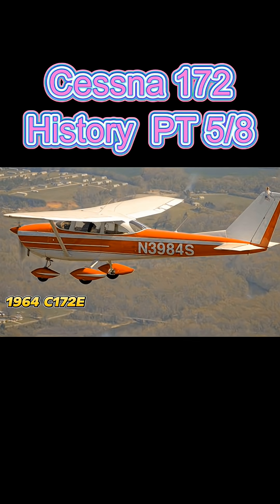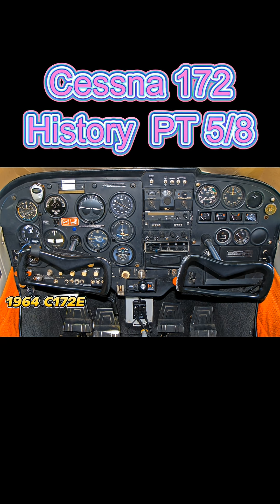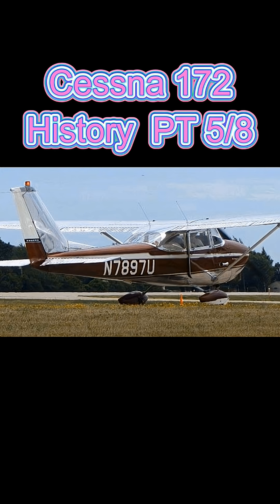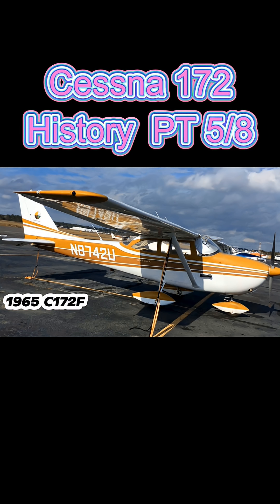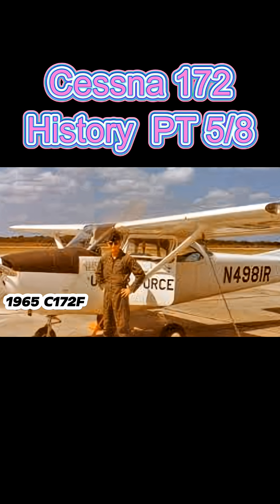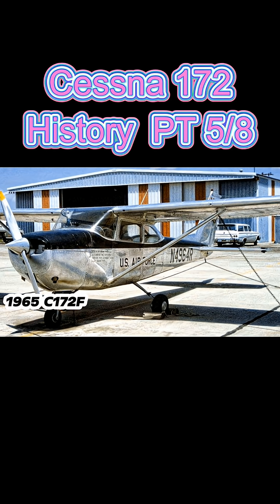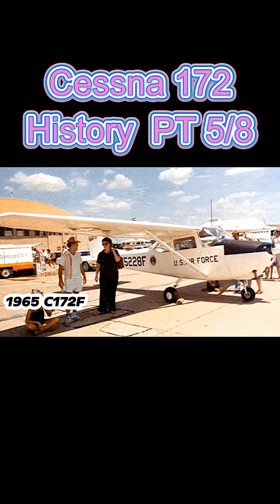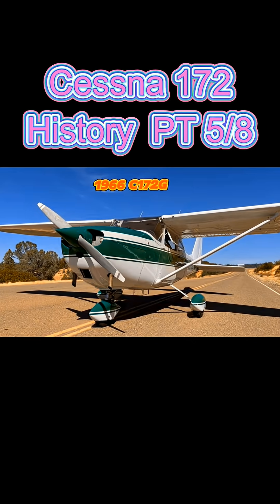Cessna 172 History PT 5/9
The Cessna 172 “Skyhawk” is the most produced aircraft in history. It was designed as a tricycle-gear evolution of the earlier Cessna 170, offering easier ground handling and training capability.

Key Milestones:

1956 – Original 172 released: Featured a straight tail, simple avionics, and a Continental O-300 engine.

1960s – Major refinements: Swept tail, improved interior, better avionics, and minor aerodynamic changes.

1968 – 172 Skyhawk branding standardized: Became the go-to model for flight schools.

1970s – Increased performance: More powerful Lycoming engines introduced (150–160 hp).

1986 – Production paused: Due to liability costs, Cessna halted most single-engine aircraft production, including the 172.

1996–1997 – Production restarted: After U.S. legislation reduced liability, Cessna brought the 172 back with updated materials and modern avionics.

2000s–Present – Modernization: Continued improvements with GPS, autopilot, glass cockpits (Garmin G1000), and upgraded engines.

Why It’s Popular:

Extremely stable and forgiving flight characteristics

Low operating costs

Reliable for training, personal flying, and light commercial use

Massive worldwide support and parts availability

Production:
Over 44,000+ units built, making it the most produced airplane ever.